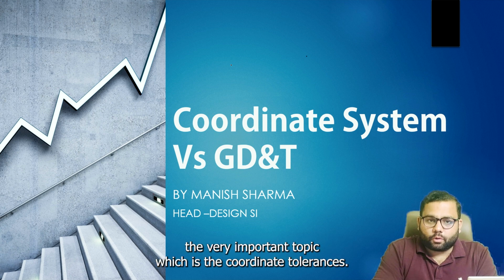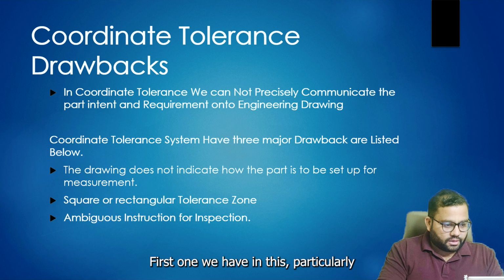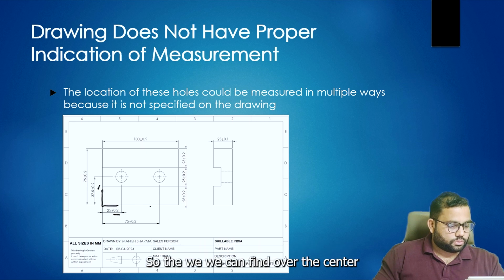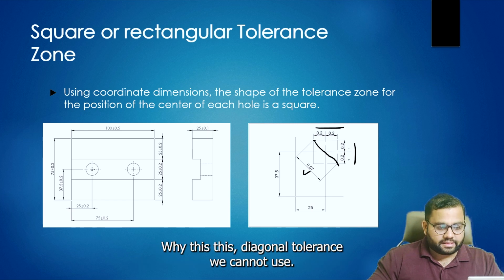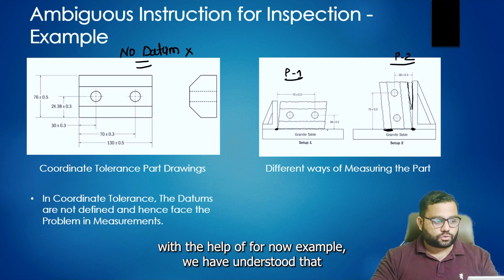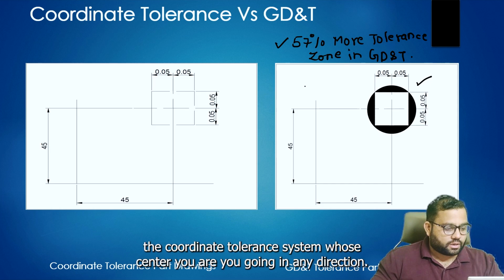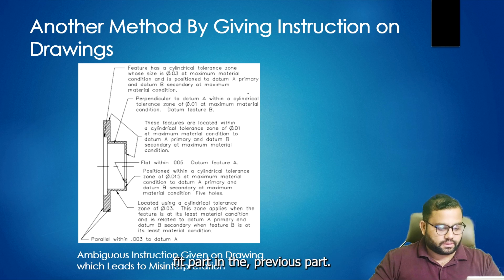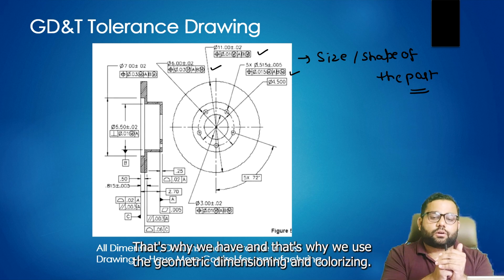Coordinate System Vs GD&T ||GD&T Tutorial - 5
Confused between GD&T and Coordinate Tolerancing? 🤔 In this video, we break down the key differences and explain why GD&T is the preferred choice in modern manufacturing. Learn how Geometric Dimensioning and Tolerancing (GD&T) improves accuracy, reduces manufacturing costs, and ensures better part functionality compared to traditional coordinate tolerancing. 🚀

✅ Understand the drawbacks of coordinate tolerancing
✅ Learn how GD&T provides functional tolerances
✅ See real-world examples of GD&T in action!

📌 Want to master GD&T? Join our expert-led training at Skillable India!